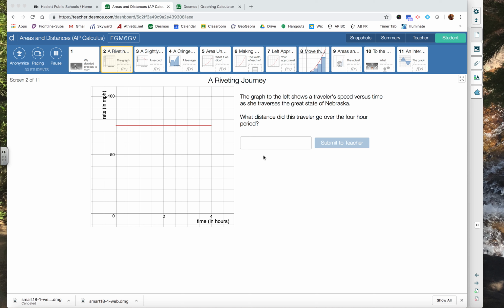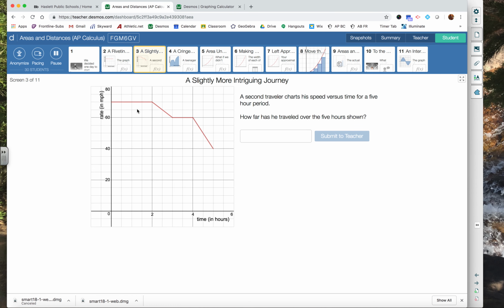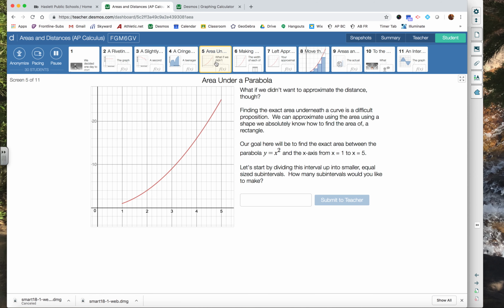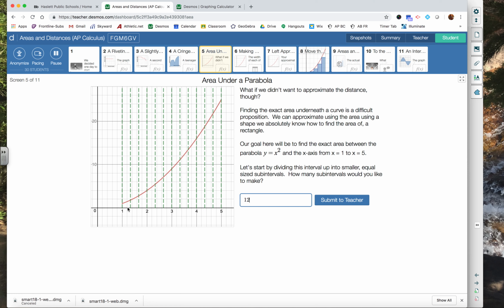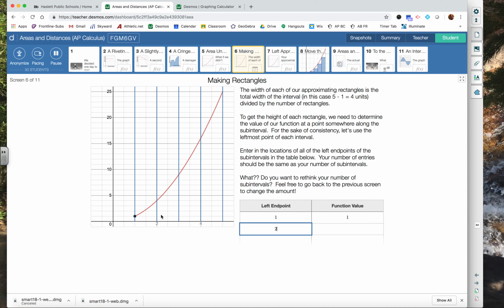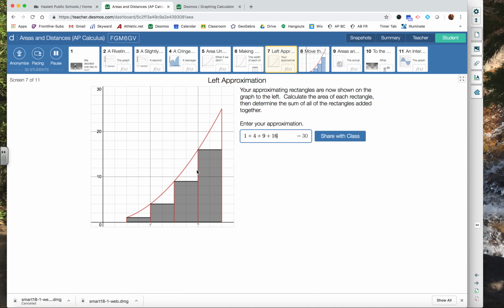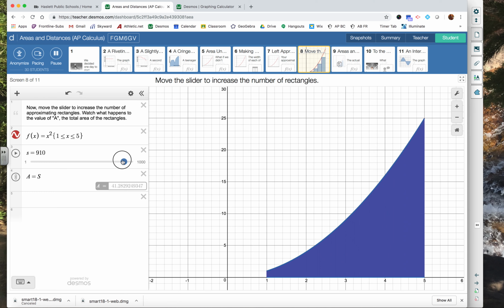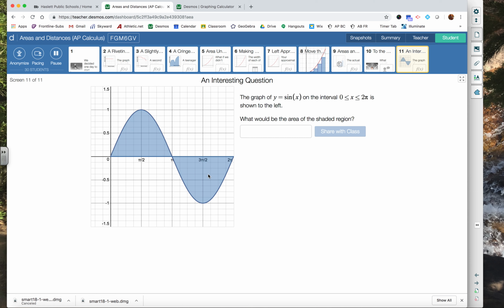A Little Help